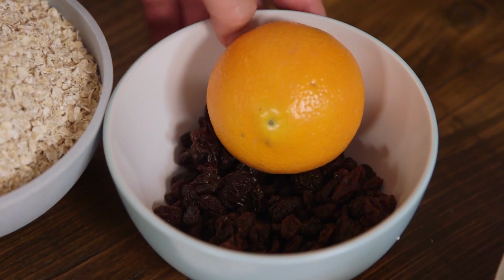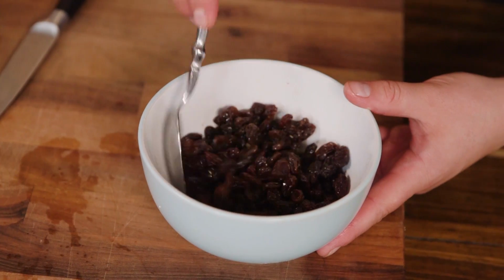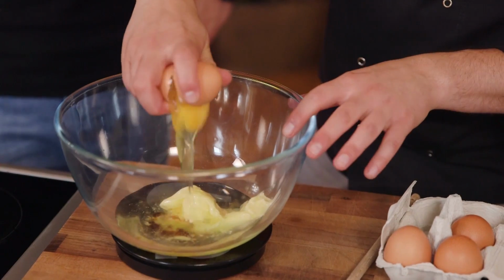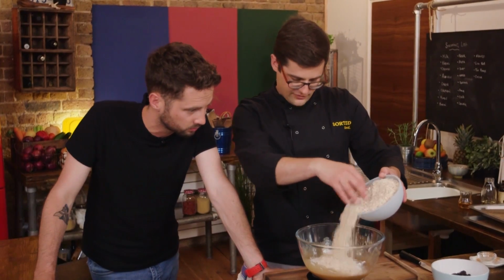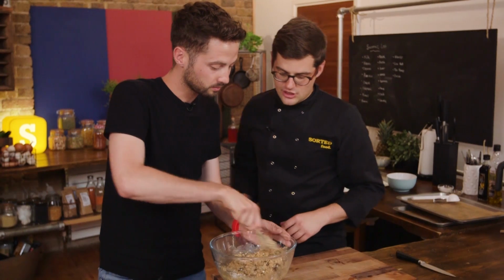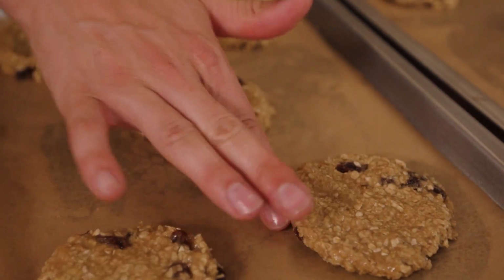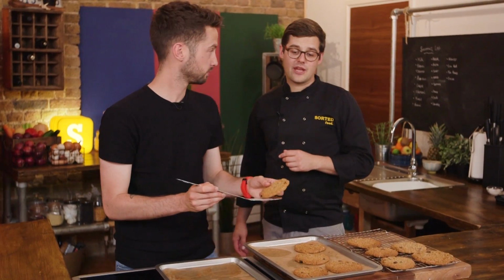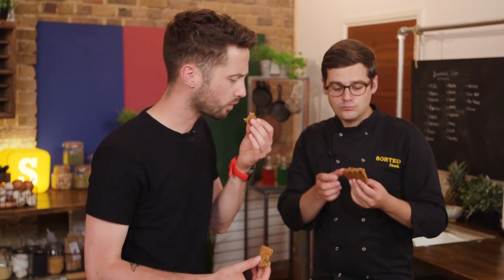How To Make The Best Oatmeal Raisin Cookies | Now Cook It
These cookies are soft, chewy and simply delicious. The recipe for them is nice and straightforward so if you're a beginner in the kitchen it's a great way to learn how to bake.